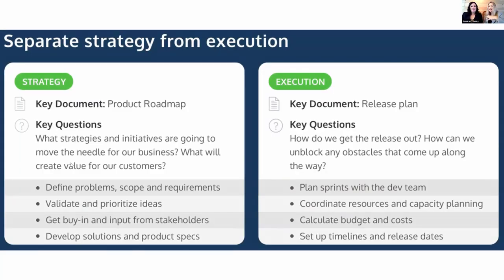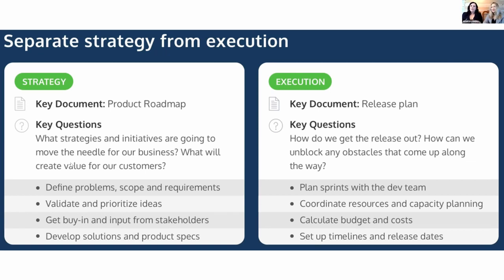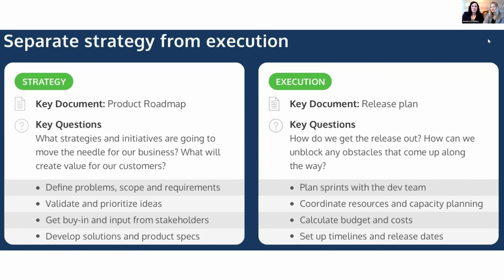Product Roadmap Strategy and Release Roadmap Execution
For more information about how to bring agility to your projects and overall company, visit our